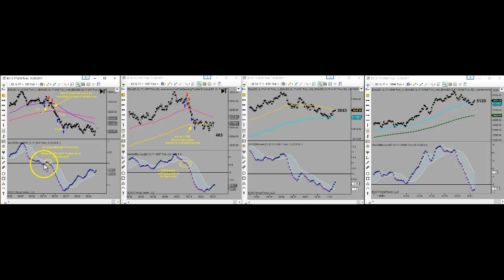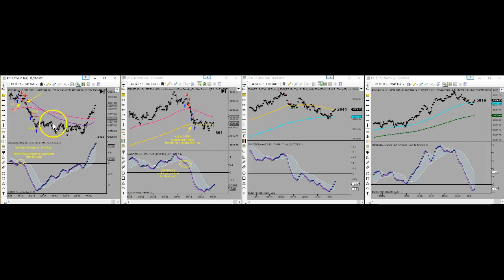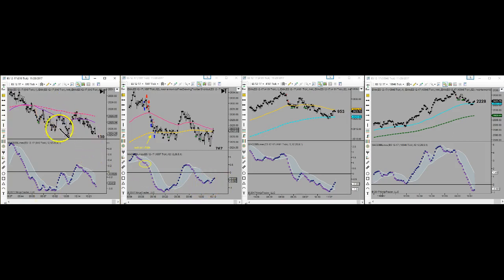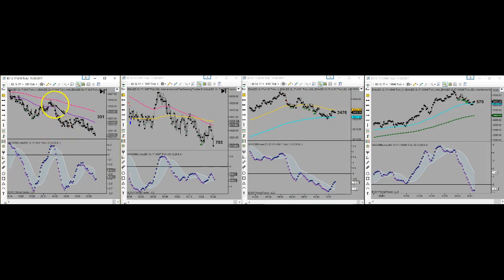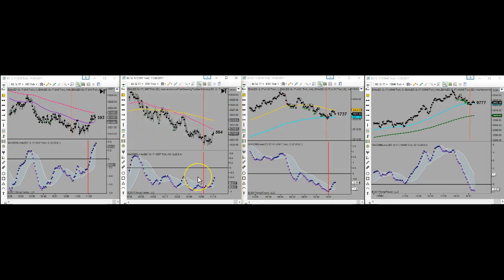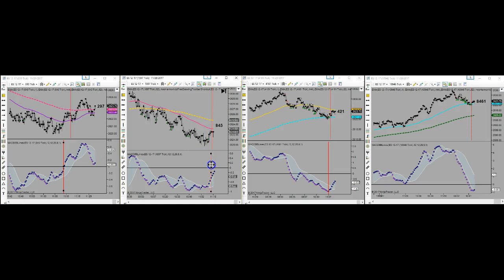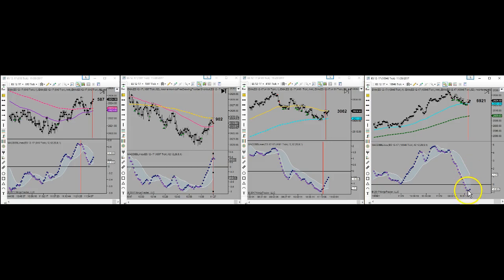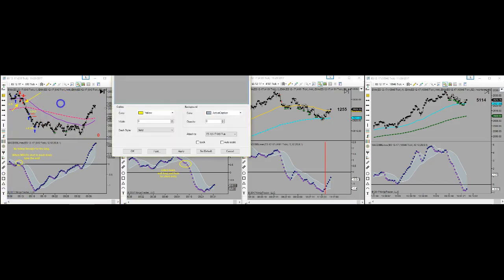11-29-17 Review and Rundown 2 trade +4.75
I wasn’t in record mode when I took my trades this morning BUT I did go back and review it for you!  I know its been a while and I’ve been kind of silent.. however I DO promise you, it will all be worth it when I’m done!  Its taking a LOT longer than anticipated but as we all know… those things that are difficult and take some time.. are usually SUPER worth it!

Much love my good peeps and catch y’all on the flip side!